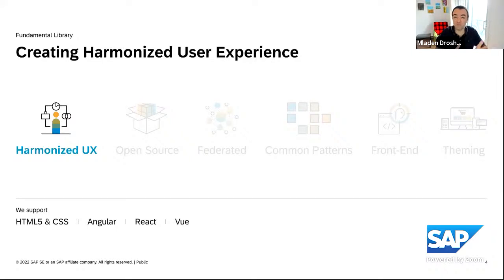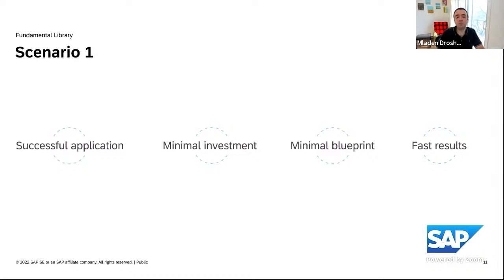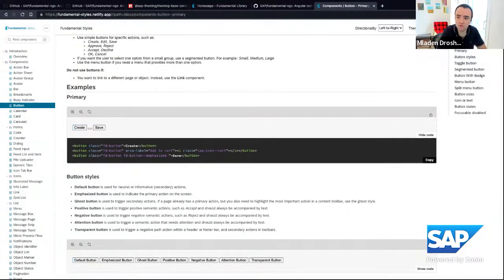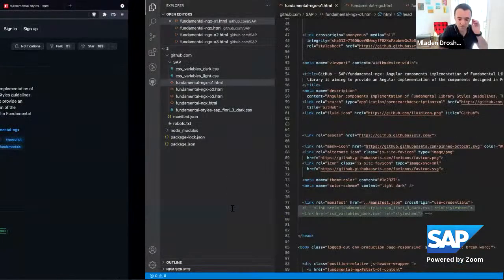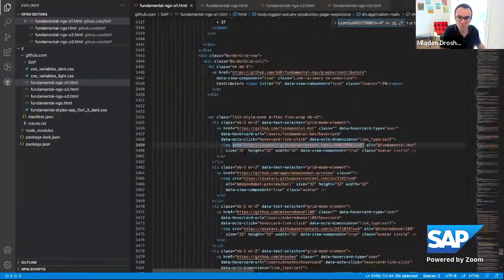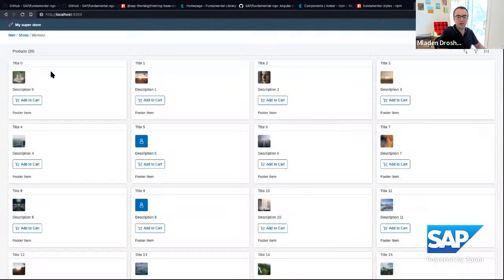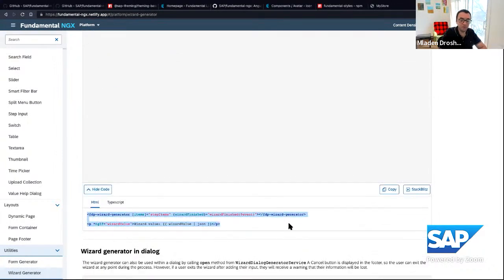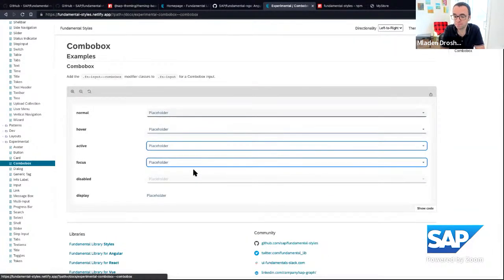SAP Community Call: Fundamental Library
A federated and an open source way of building harmonized User Experience across web technologies. In this session you will learn from the Fundamental Library Lead, Mladen Droshev (Deno), what are the offerings from Fundamental Library and how this can help you build a web application following Fiori design and enterprise qualities. Please follow Deno in SAP Community

0:00 Welcome
1:00 Agenda
2:00 Fundamental Library
3:10 Creating Harmonized User Experience
8:30 Scenario 1
26:32 Scenario 2
40:02 Next Steps
40:51 Visit us
42:00 Q&A